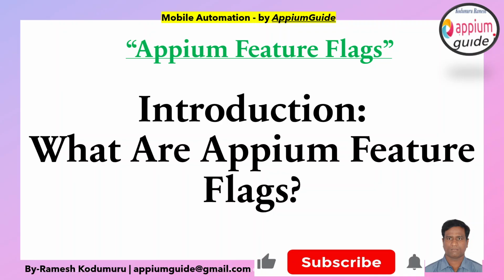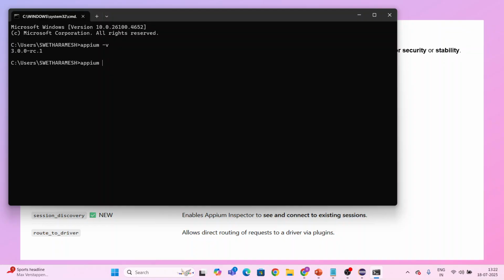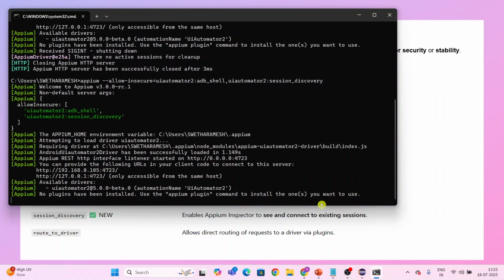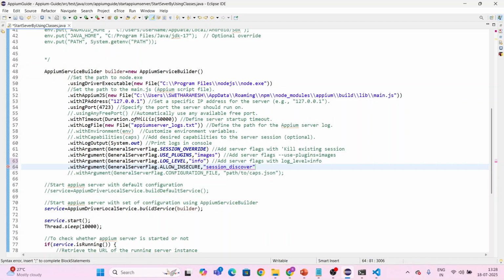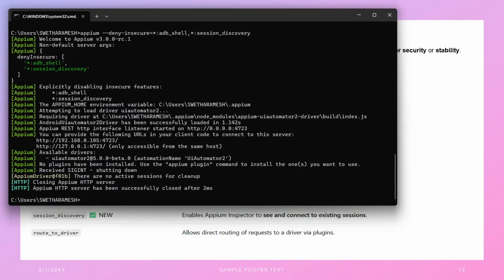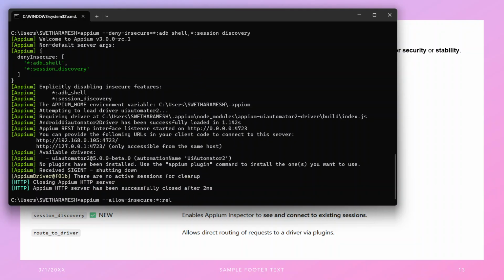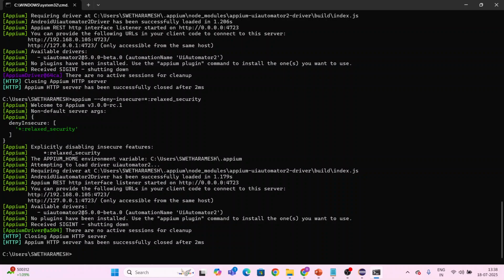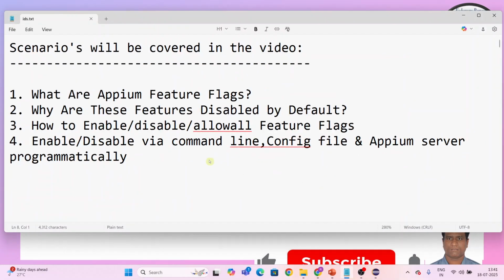Appium Feature Flags - 1: Introduction: What Are Appium Feature Flags?